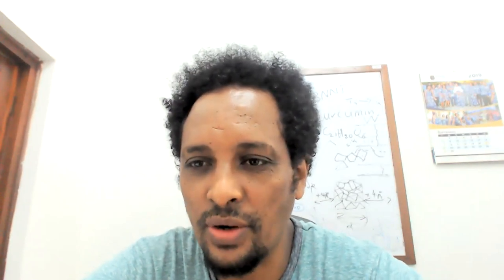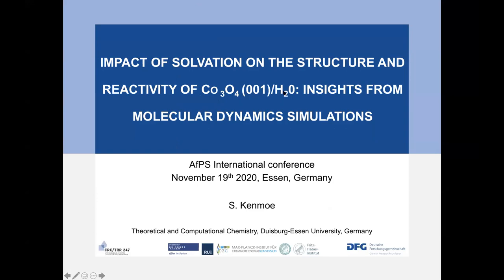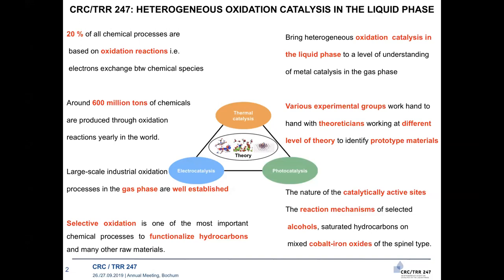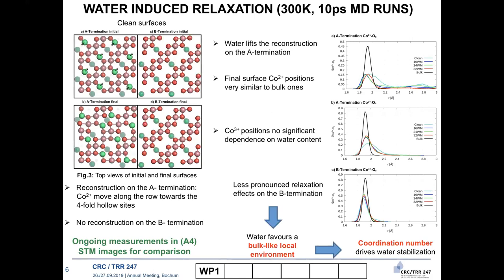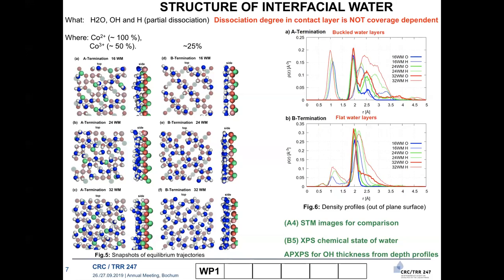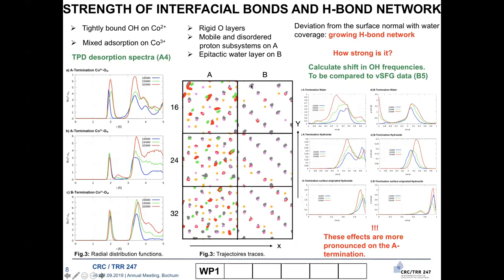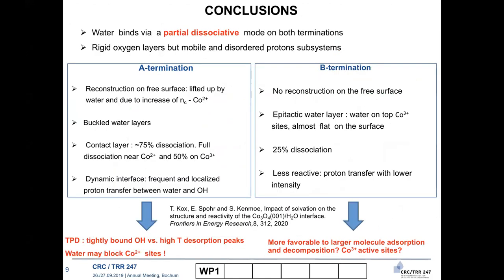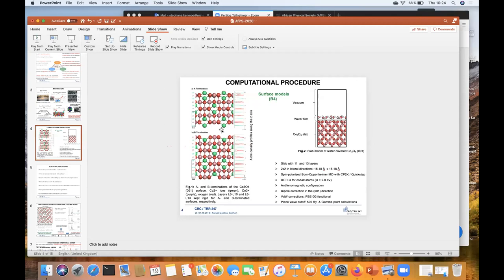Impact of solvation on the structure and reactivity of the Co 3 O 4 (001)/H 2 O interface:...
Impact of solvation on the structure and reactivity of the Co 3 O 4 (001)/H 2 O interface: Insights from molecular dynamics Simulations

Speaker: Stéphane KENMOE (Duisberg Essen University, Germany)
African Physical Society (AfPS) International Conference | (smr 3476)
2020_11_19-10_00-smr3476.mp4